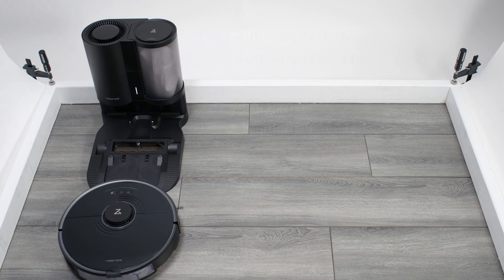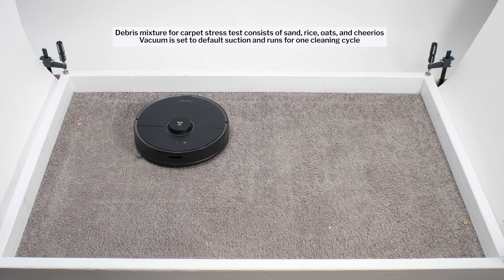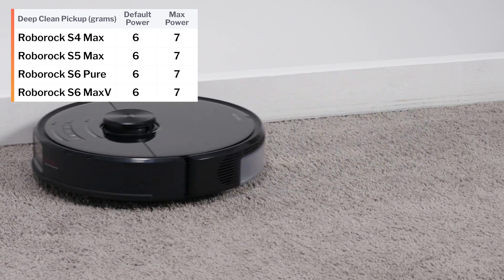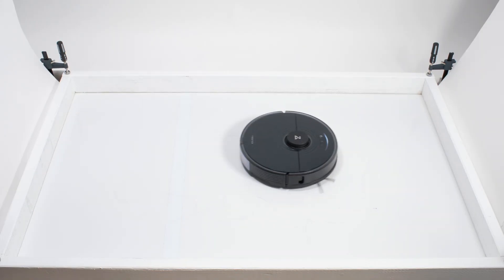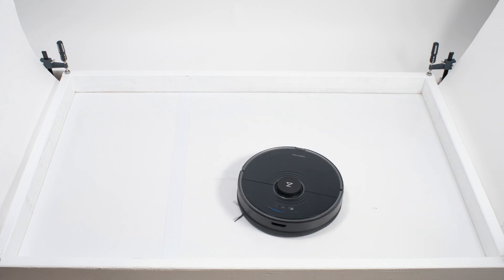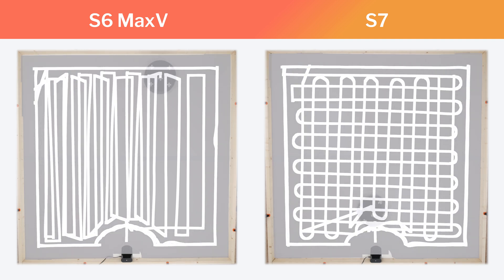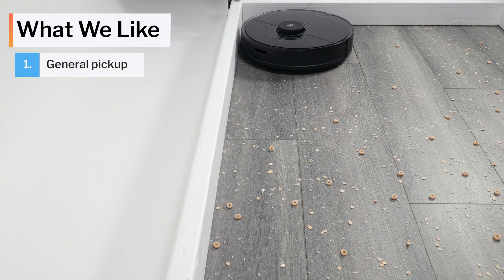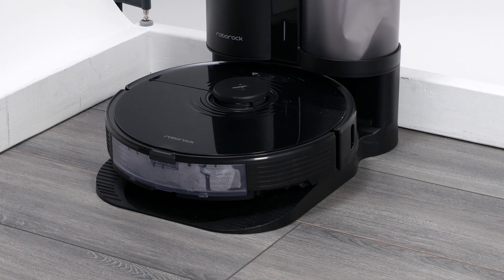Roborock S7 and S7+ Review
S7 on Amazon
S7+ on Amazon

The latest updated list of all of the robot vacuums we recommend

In this video we review the Roborock S7 and S7+. The S7+ comes with a self-empty dock and dust bin while the S7 does not. Otherwise, the two robots are identical and so our review applies to both vacuums.

In the review we analyze the S7's carpet (general and deep cleaning), hard floor, edge, and hair (human and pet) pickup performance. We also discuss the robot's raw performance (CFM and suction), mopping, navigation and coverage, battery life, bin size, and noise output.

The S7 is one of the best robot vacuums we tested so far. It's carpet deep clean performance is poor on default power, but otherwise it's a very good robot vacuum overall.

0:04 S7 vs S7+
0:14 CFM
0:18 kPa
0:23 Carpet cleaning
1:30 Carpet deep cleaning
3:16 Hard floor cleaning
3:38 Edge Performance
3:49 Crevice test
4:07 Human hair test (long hair)
4:36 Pet hair test (short hair)
4:48 Mopping
6:29 Navigation and coverage
7:29 App, battery life, dust bin volume, noise output, climbing threshold, and dimensions
8:13 Pros and cons
9:14 General recommendations